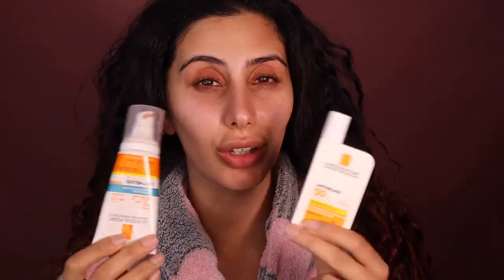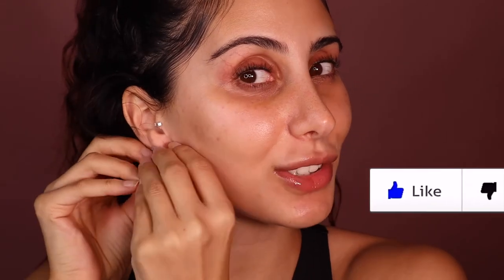How to look beautiful without makeup - FAST!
In this video, I'm going to show you how to feel and look beautiful without any makeup.

Hi, my name is Jessica Maas and I know it can be hard for a lot of people to apply makeup every day. This is the perfect way for women who want to feel and look their best without having to apply any makeup and still look and feel beautiful!!

 In this video I'm going to show you the 6 steps of how to look and feel beautiful without applying any makeup.

Timelaps -
0:00 Intro
1:00 - Sunscreen - protect your skin and look amazing
2:36 - Curl your lashes with this PRO tip it'll last ALL DAY
5:10 - Clean up your eyebrows so easily
6:10- Hydrate your lips and skin
7:30 - Fix your hair - So easy!
10:30 - Little jewelry to make you look AMAZING